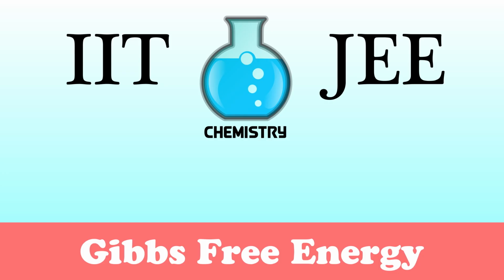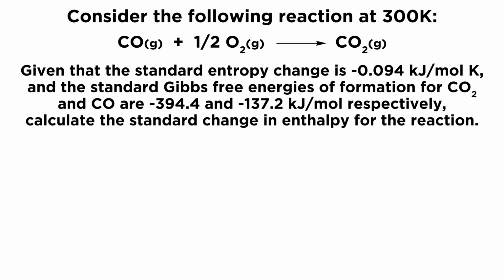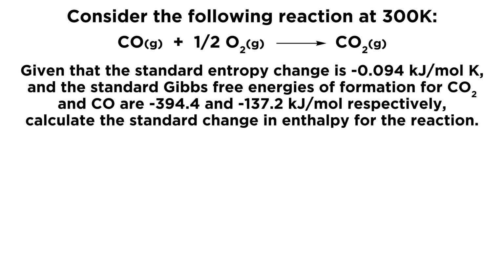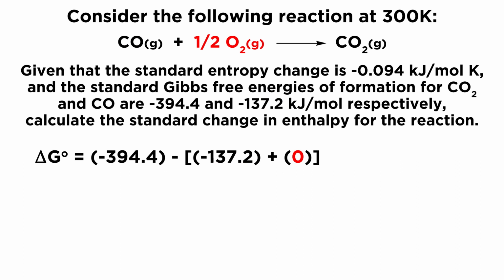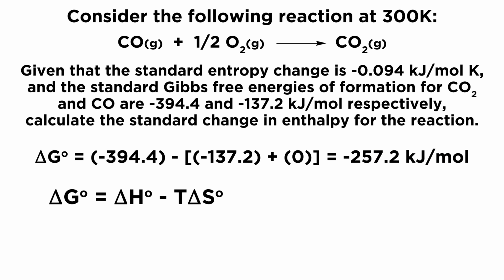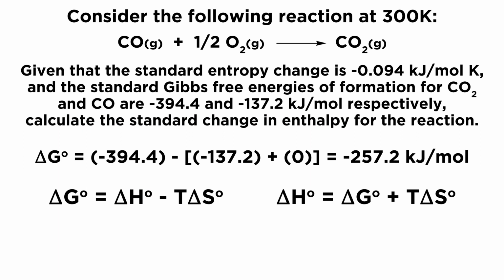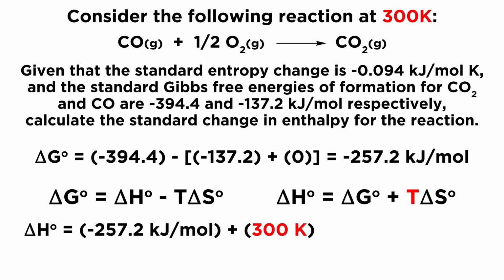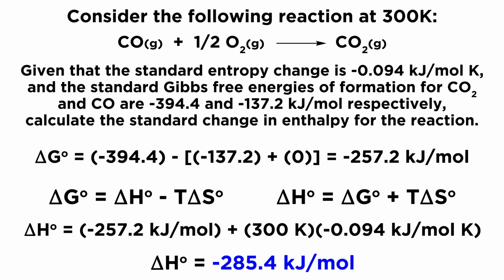IIT/JEE Chemistry Practice #28: Gibbs Free Energy